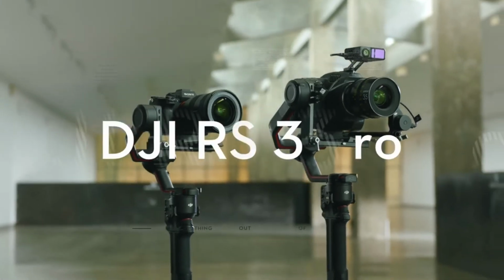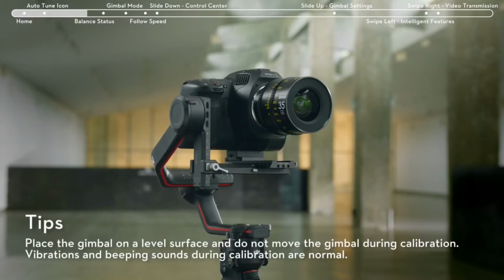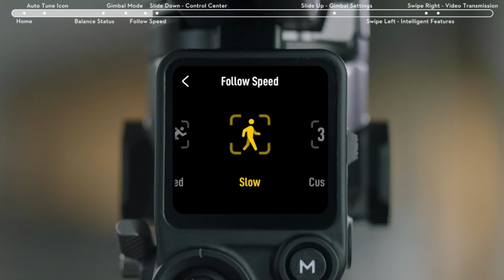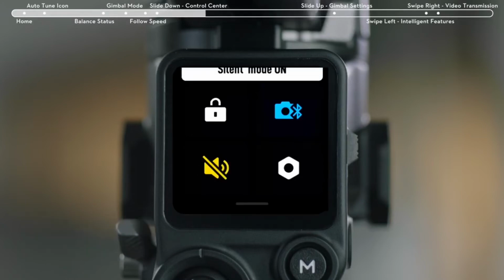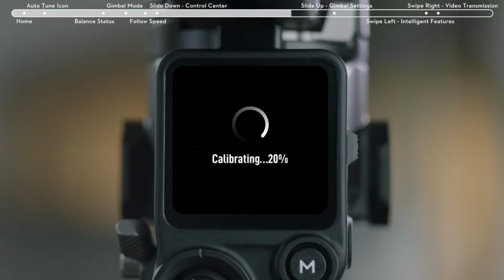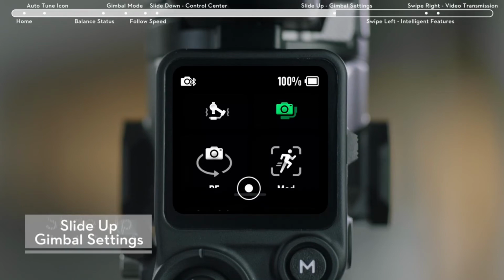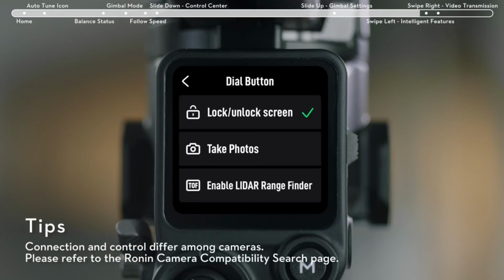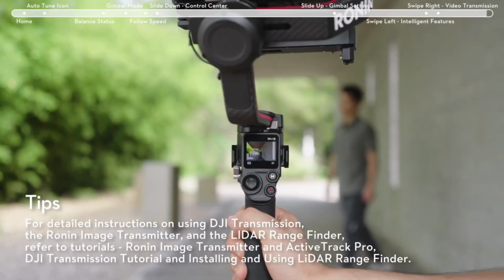DJI Rs3/RS3 pro - Touchscreen menu.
DJI RS3 - First Use